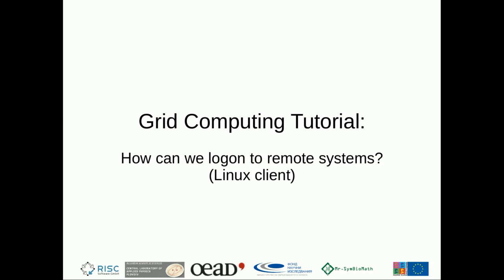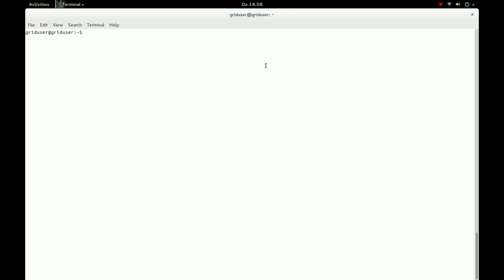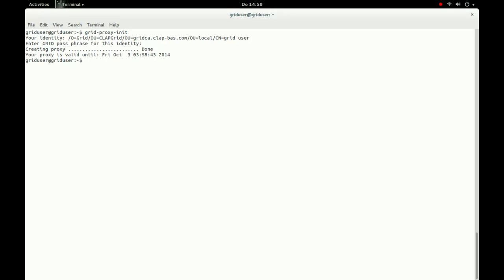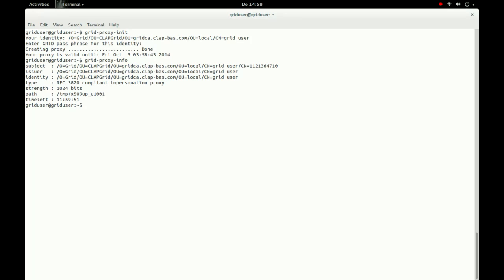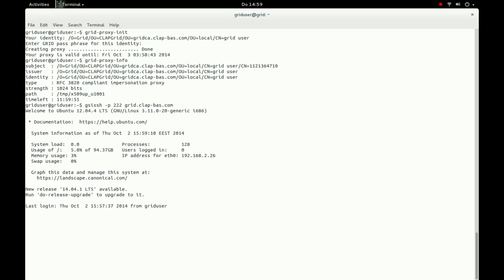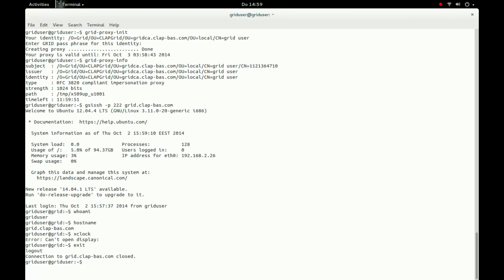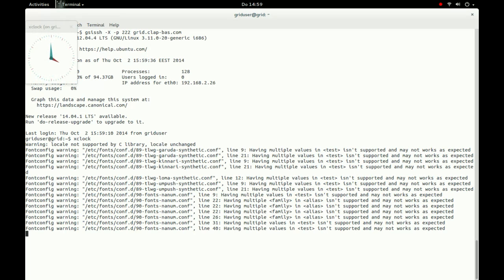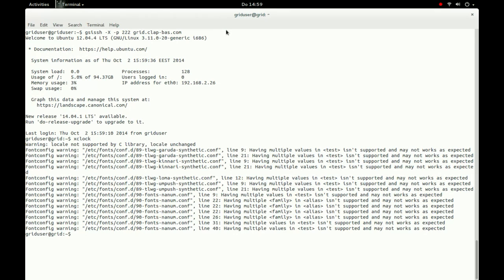Grid Computing Tutorials: 3 GSISSH Linux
In this tutorial we are taking a look at how to connect to remote systems using GSISSH and executing applications including X-Window forwarding.